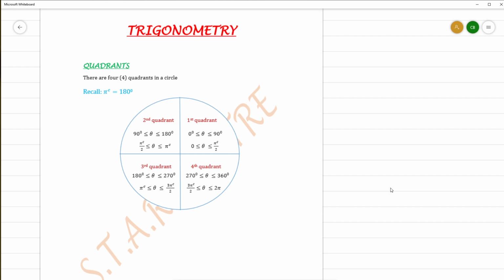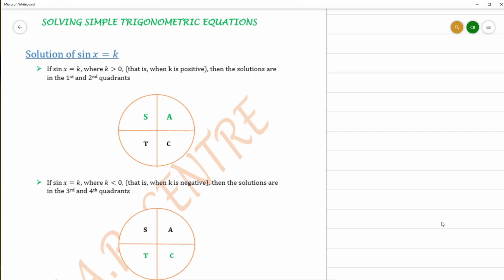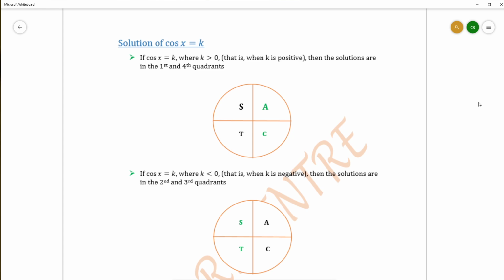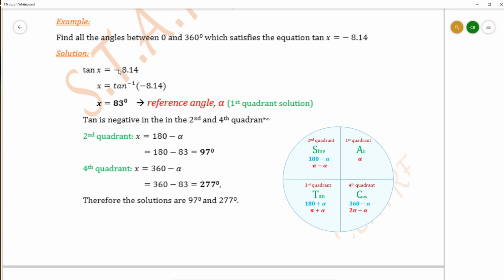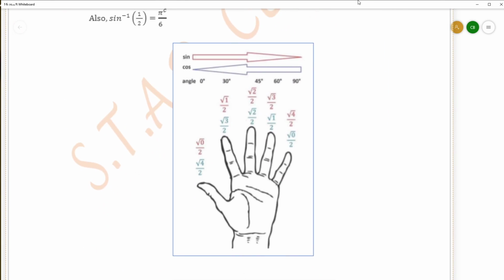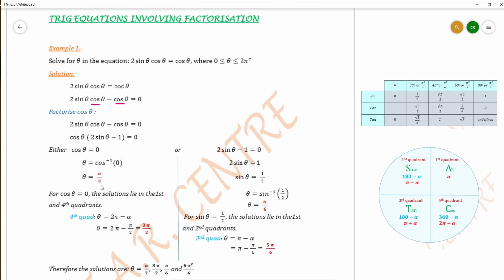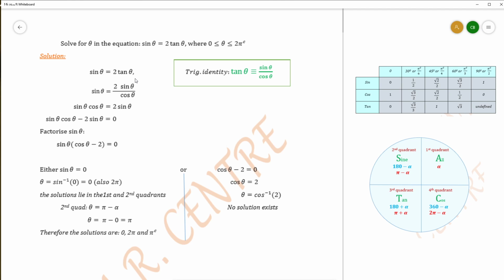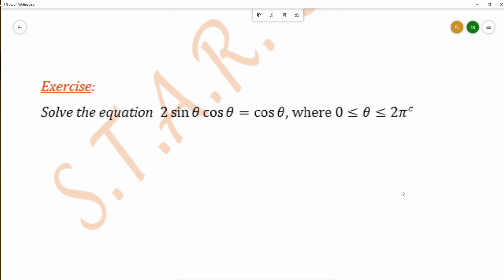CSEC Add Maths : Trigonometry - Part 2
This tutorial is the 2nd of 3 parts for Trigonometry which contains a detailed introduction of interpreting quadrants and solving simple trig equations for CSEC Add Maths.

star.centre